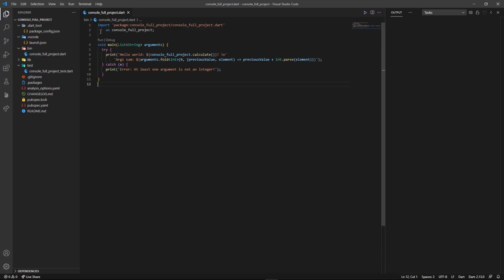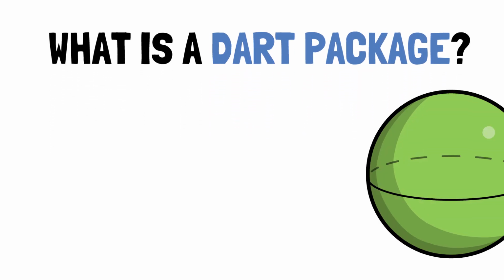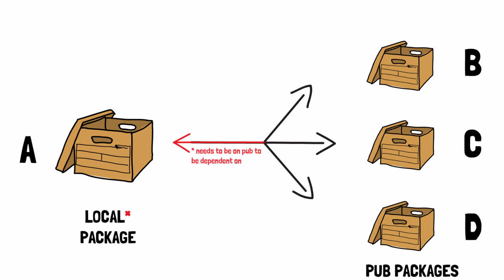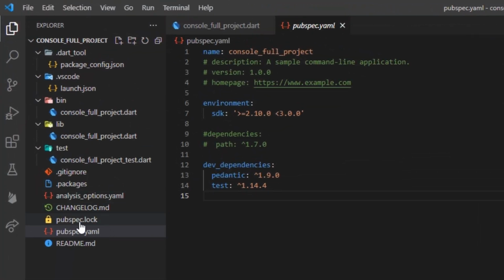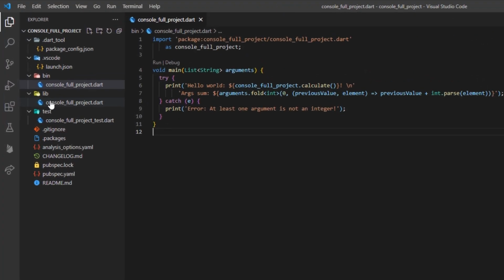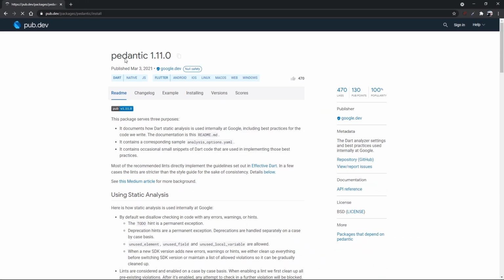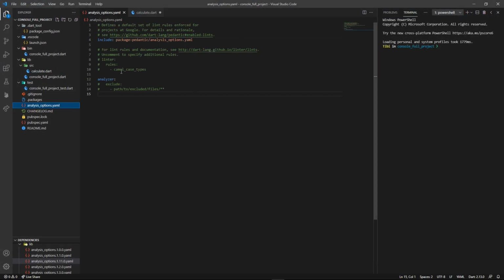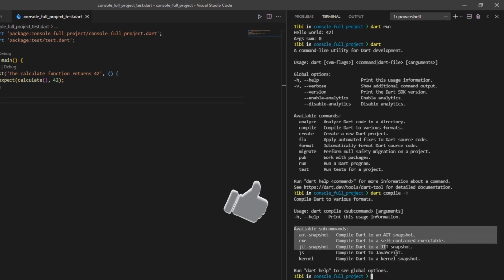#4 - Dart Project Components - Packages, Libraries, Lint Rules & Tests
Hi there!

In this video I'll make you an introduction to 4 of the most crucial components of a Dart Project. Today, you'll learn why the concept of a Dart Project doesn't really exist, and what are Dart Packages, Libraries, Lint Rules & Tests.